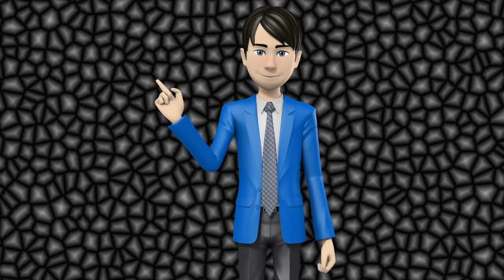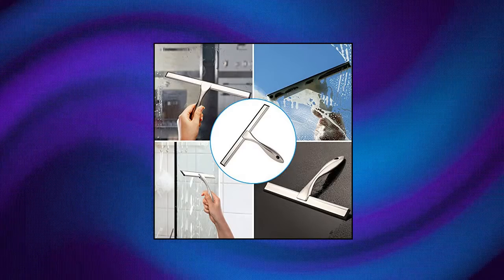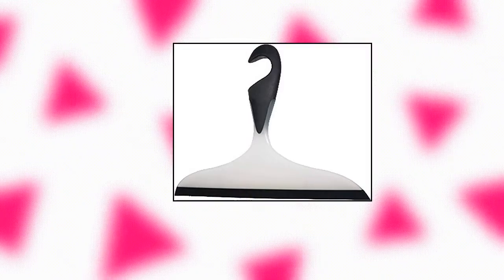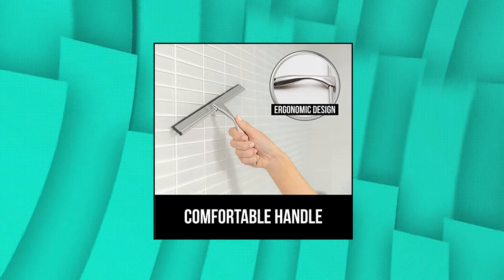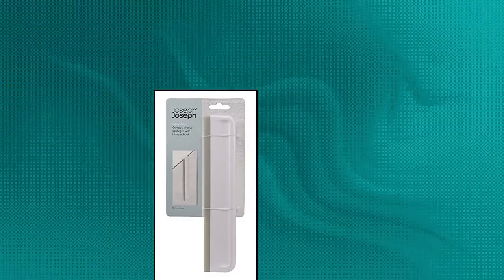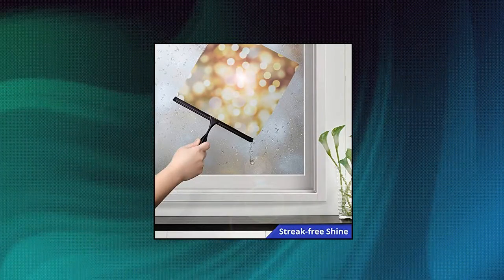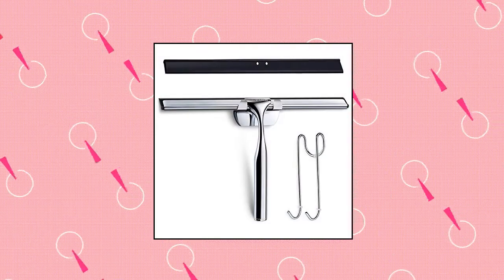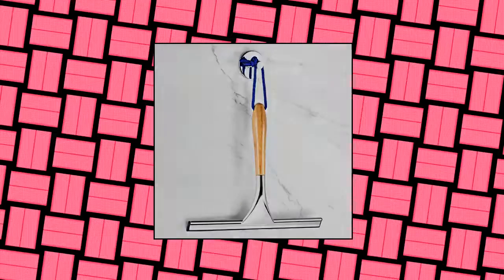Top 10 Shower Squeegees You Can Buy September 2022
HIWARE All-Purpose Shower Squeegee for Shower Doors

WENKO 18752100 Bathroom squeegee Loano Black - for bath and shower

Gorilla Grip All Purpose Squeegee for Shower Glass Doors

Joseph Joseph EasyStore Compact Shower Squeegee with Integrated Hanger

HOME SO 12 Shower Squeegee in Bronze Finish; Effective Rubber Blade Squeegee for Windows

VELIMAX Premium 18/8 Stainless Steel Shower Squeegee for Shower Doors with 2 Hooks All-Purpose Glass Squeegee for Bathroom

Love-KANKEI Shower Squeegee Shower Doors Glass Squeegee with 1 Replacement Rubber Blade and Hook Wall Mount Stainless Steel Wiper Bathroom Squeege

ToiletTree Products All Purpose Bamboo Stainless Steel Squeegee - Rust Proof Deluxe Squeegee with Hanging Hook  Hand Wiper for Shower Doors

AmazerBath Shower Squeegee

Blomus VIPO Silicone Shower Squeegee Whit

 Got user reviews of

and the five star it has is